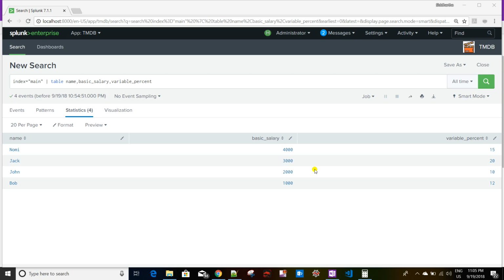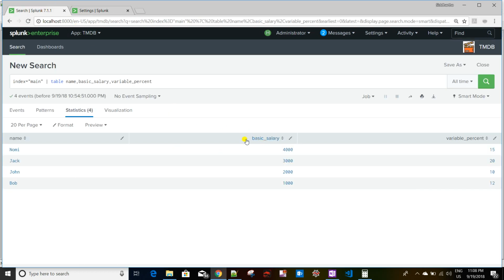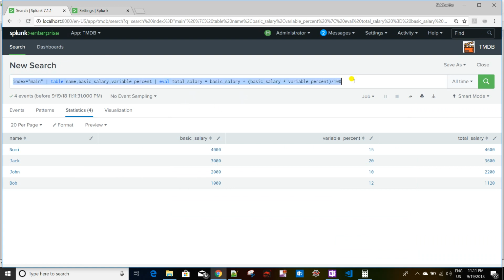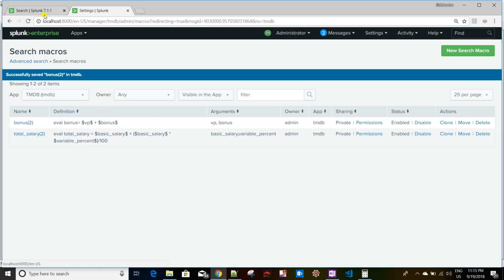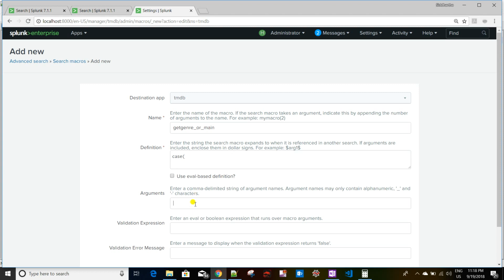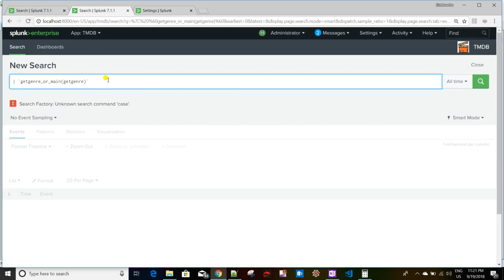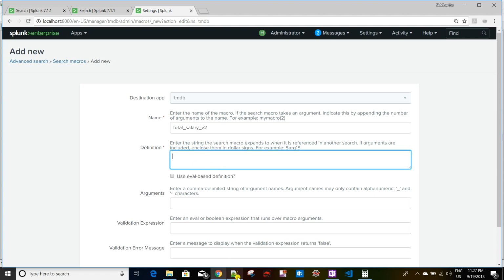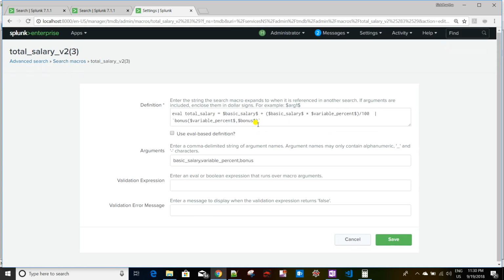Splunk Basic : Everything to know about macros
In this video I have discussed in detail about splunk macros and their different types.

you can download the data and query I have used from the below repo: